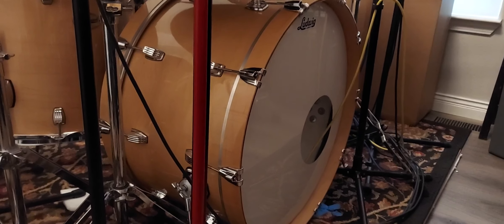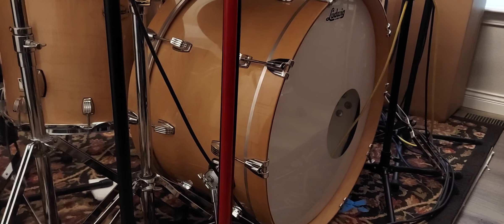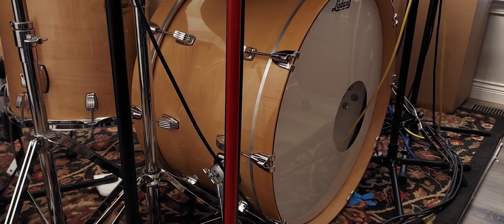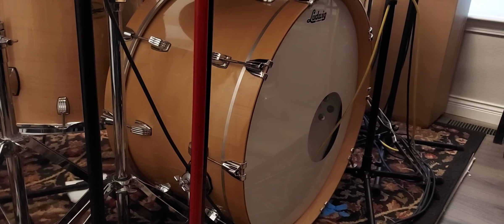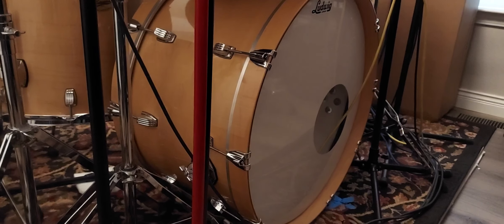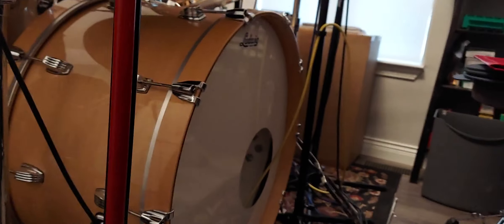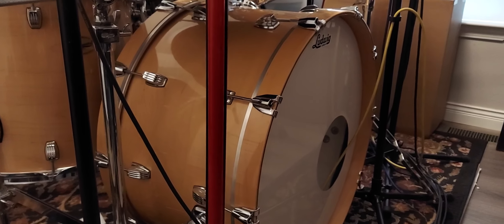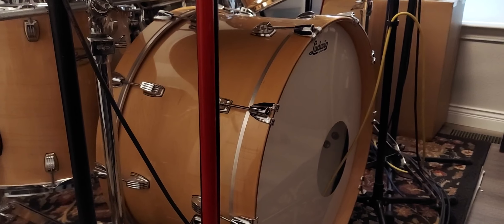Worst bass drum I ever sawed.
Brandishing the ugliest hand saw I ever seen, I savaged the world's worst sounding bass drum. It is, along with EVERY other drum in this kit, DELAMINATED. It made up for sounding horrible by being gigantic! I got stuck in a back stage hallway once! Sheesh. ANYWAY, I bought millions of dollars worth of heads, different tunings, different muffling strategies, NOTHING WORKED. Then, I got out my Stanley fat max hand saw, cut off the most delaminated end, glued the other end, and turned it into a 13x24... EUREKA!